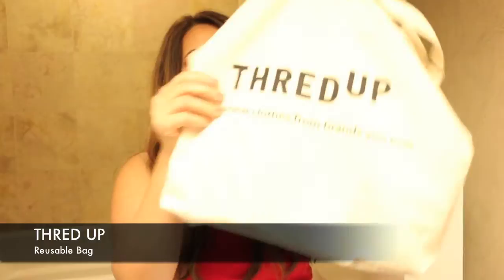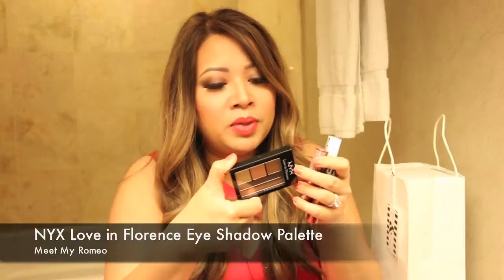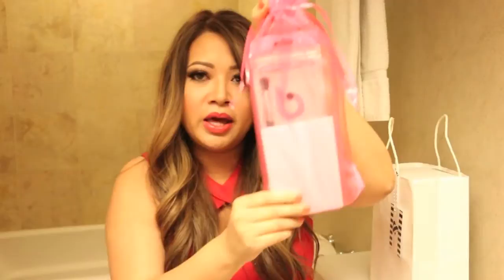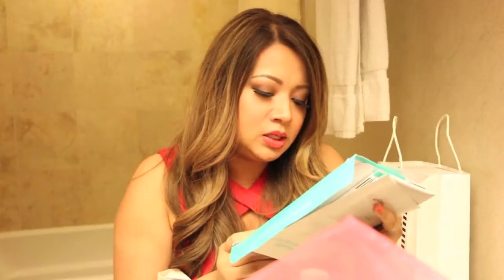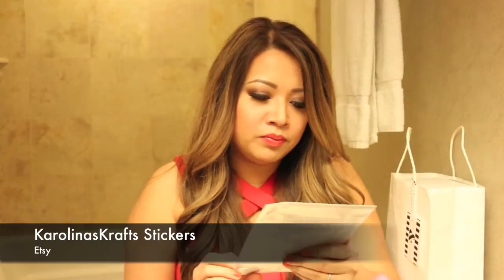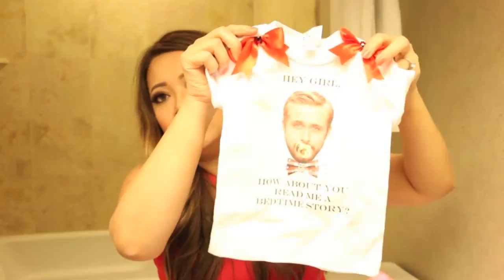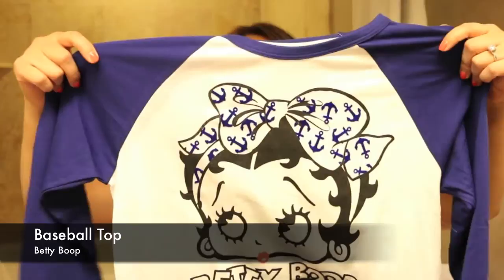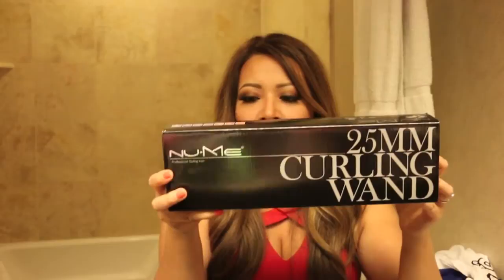Swag Bag Haul Part 4/4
A huge thank you to all the sponsors of The 411 Mommas Meetup Event in Las Vegas, Nevada! They are so gracious to support moms!

Here is the last part of my video. I had to break up my video into 4 clips because my video was too long. Being a new YTer, I am not able to post long videos up yet! Hope you enjoy all the gifts I received from @the411mommas event I attended in which I was a speaker.

Thank you for tuning in! Learning how to make a YouTube video has been in the back of my mind for 8 years or so! Yes, it's been that long. I'm excited to do so. I want you to get to know me. I have so much to share and I do not mind sharing it! I'm fun, loving, spontaneous and wild! I wear my heart on my sleeveI Thank you for joining me on this new journey. Thank you for those who have supported me all these years. I wouldn't be here without all of your love and support! This channel is for you! I love you!

Love, law, and lipgloss,
Katie B

Items Mentioned:
-Nume 25 MM Curling Wand
-Neutrogena Rapid Tone Repair
-Beauty Junkees Flat top brush
-NYX Cosmetics White Liquid Liner
-NYX Cosmetics Love in Florence Eyeshadow Palette in Meet My Romeo
-NYX Cosmetics Ambrosia Baked Shadow
-NYX Cosmetics Butter Lipstick in True Red
-NYX Cosmetics Intense Butter Gloss in Apple Crisp
-Betty Boop Baseball Top
-Rodan+Fields Enhancements
-Summer's Eve Cleansing Cloths
-Karonlina's Krafts Planner Stickers on Etsy
-Thred Up Subscription
-Fullips 3 multi-pack